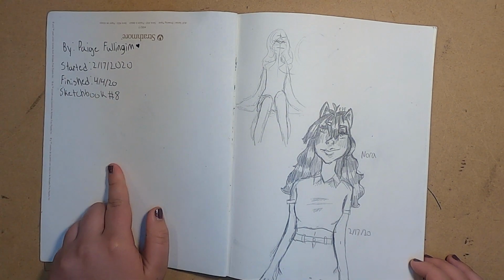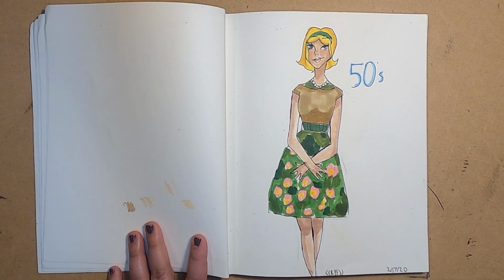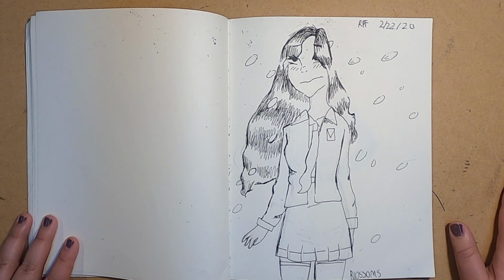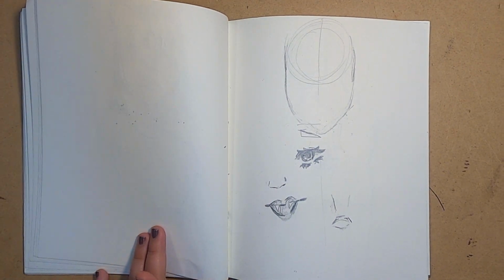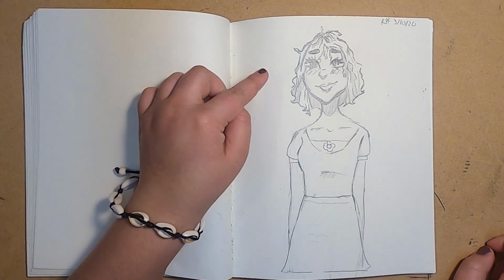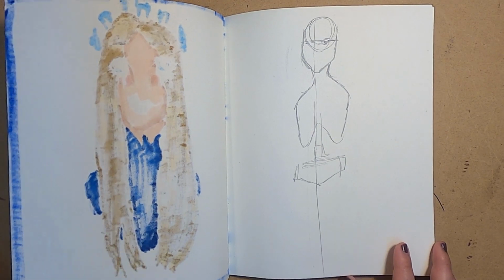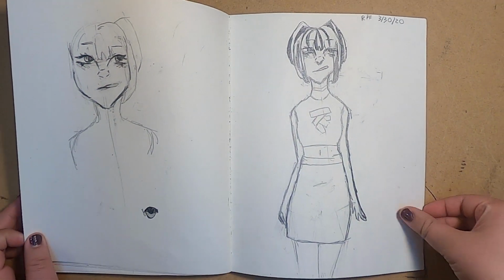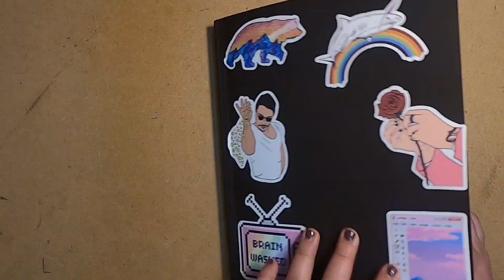✰My 8th Sketchbook Tour!✰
Hi! Yes, I know I haven't uploaded in 5 months. With all the issues surrounding the Corona virus (COVID-19), my family and I have been self  quarantining.  I will definitely post more videos soon!

✰The Art Supplies I Use✰:

Lineart: Pigma Micron 05 *black*
Pencil: Paper Mate, Clear point 0.7 mechanical pencil.
Other: Gelly roll pen *white*
Markers: Ohuhu Markers